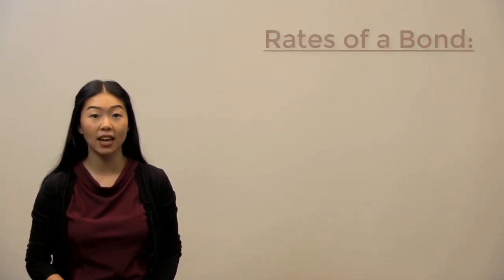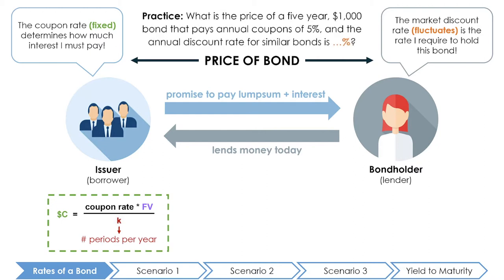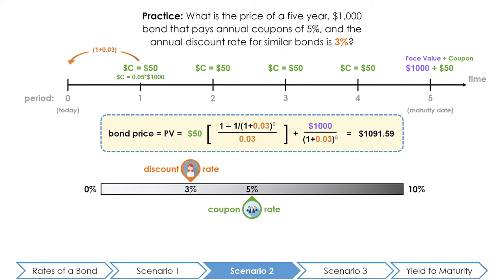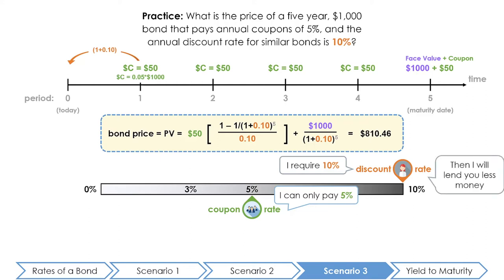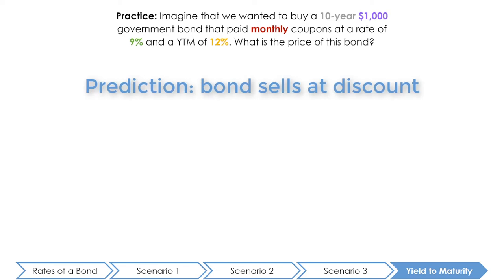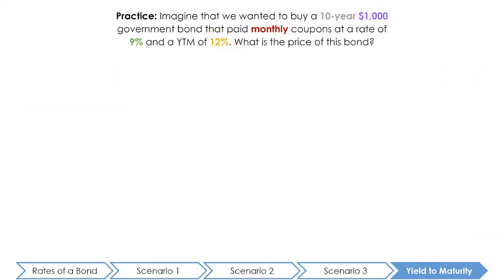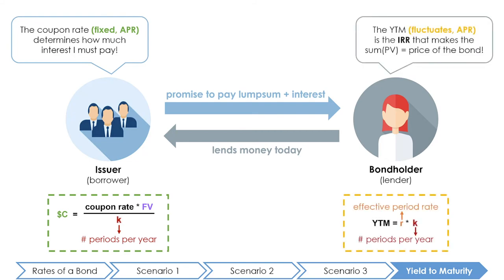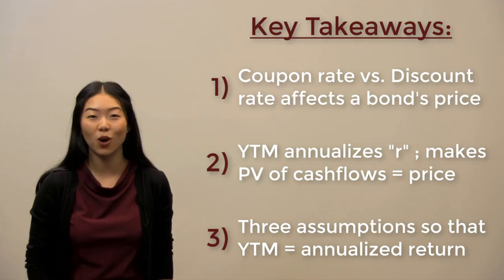Video 11 - Bond Valuation: Coupon Rates and Yield to Maturity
When do bonds sell at par value, at a discount, or at a premium? How does the relationship between a bond's coupon rate and market's interest rate affect the price of a bond?

What is the yield to maturity (YTM) of a bond, and what its key assumptions?